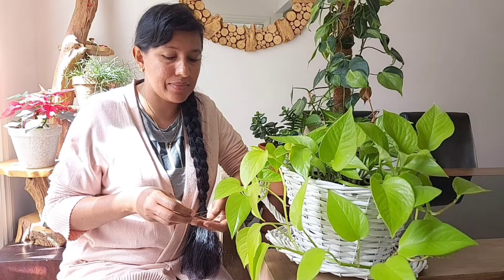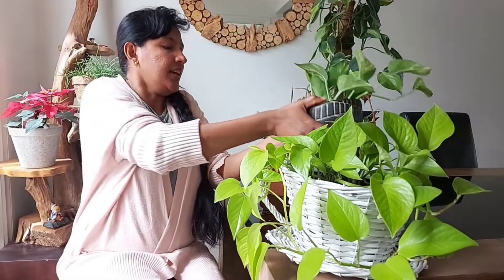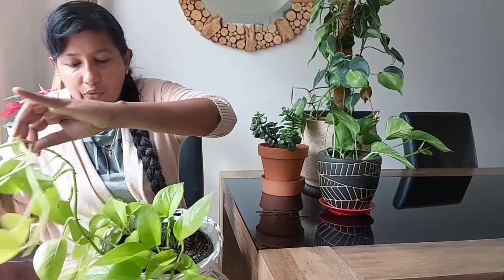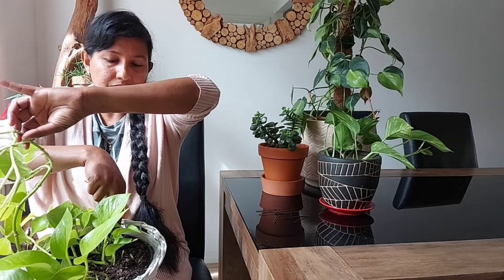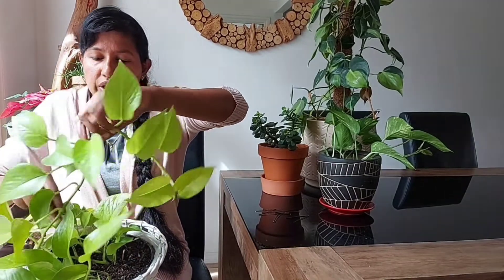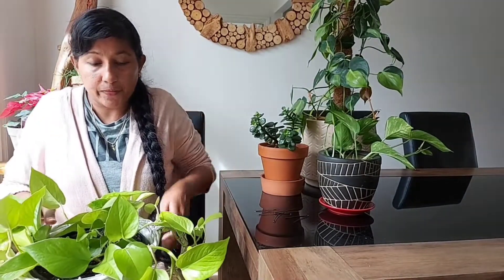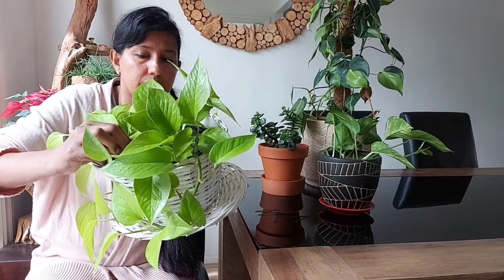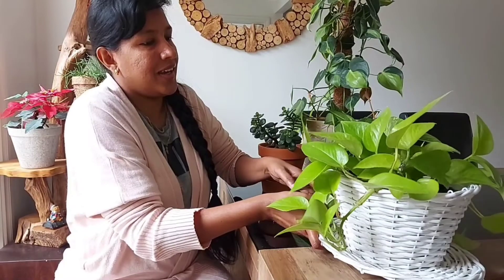Use bobby pins or hair pins to grow pothos bushier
grow pothos bushier